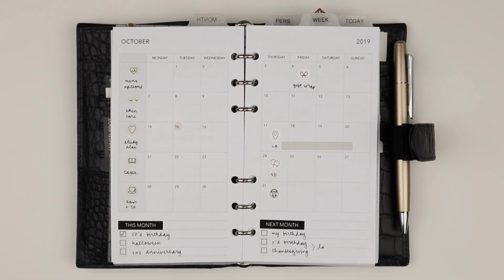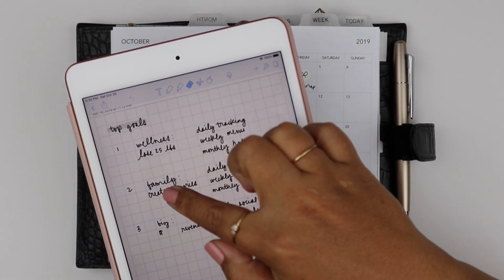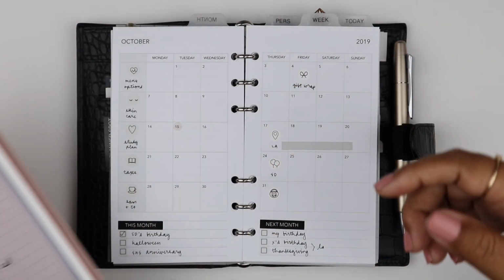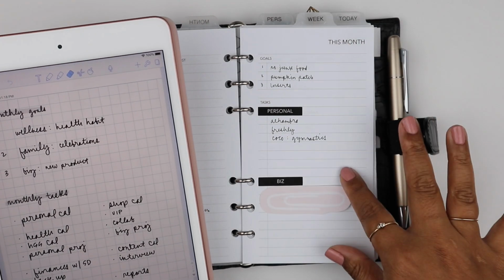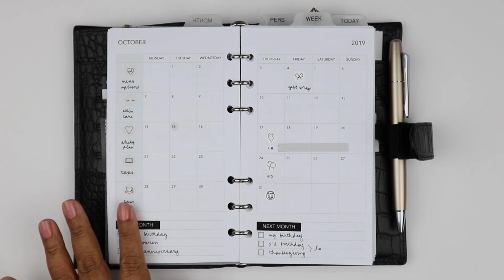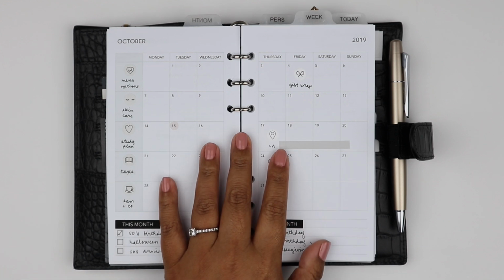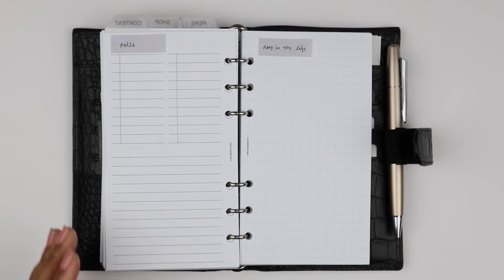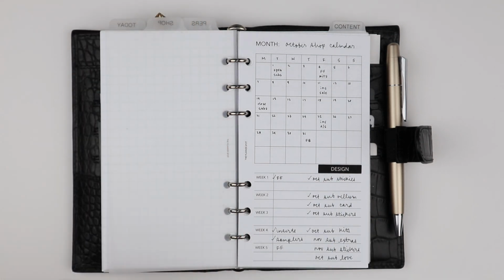How I Plan My Month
This is Part 3 of the "how I plan my life" series :)

Stay tuned for the last two videos in the series for how I plan my day and hopefully a "day in my planning life" vlog if I can pull it off :)

xo,
sam